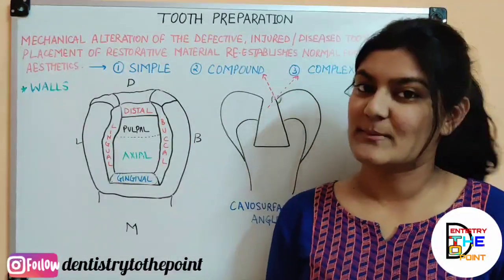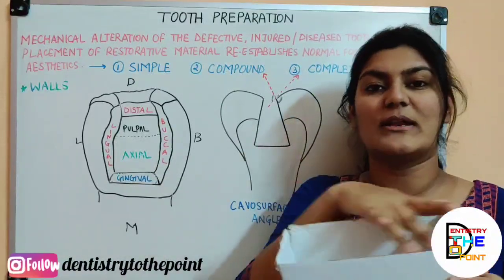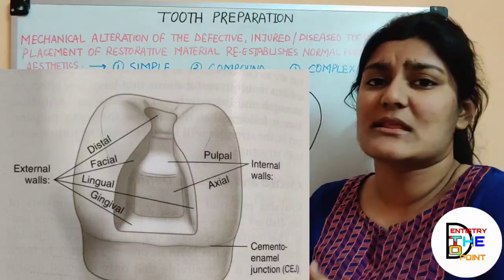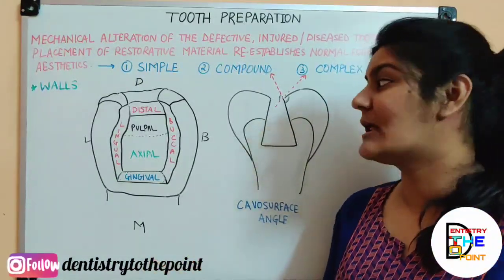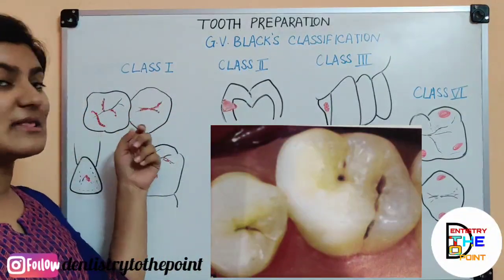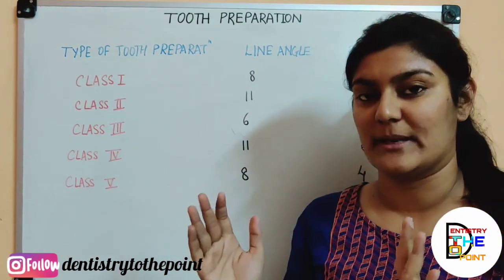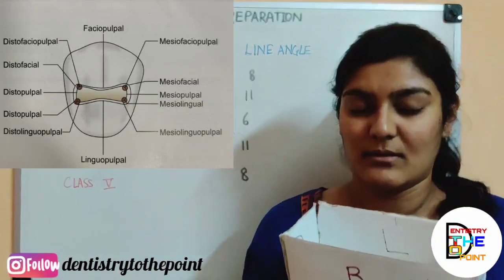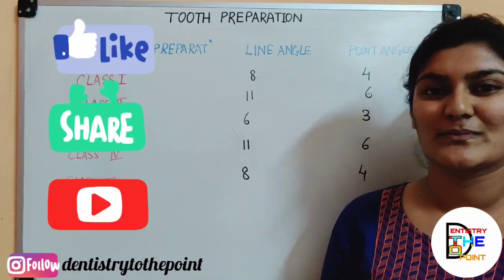FUNDAMENTALS OF TOOTH PREPARATION PART- 1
( Defination, Basic Terminologies, Walls, Classification)